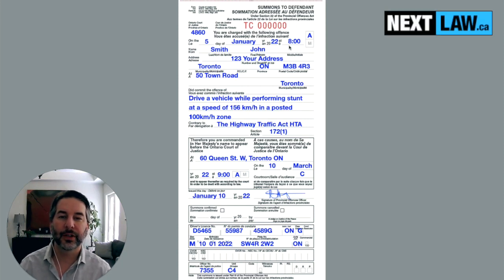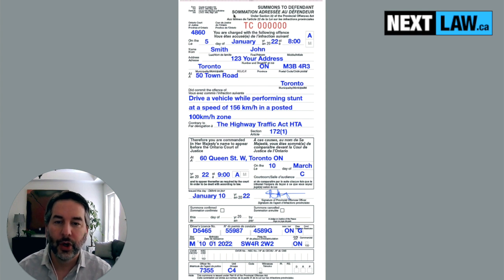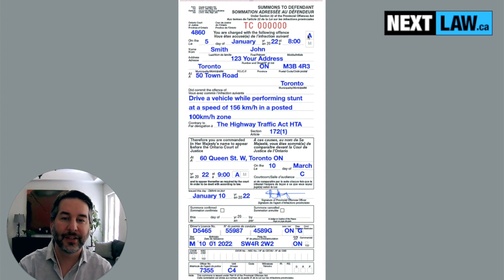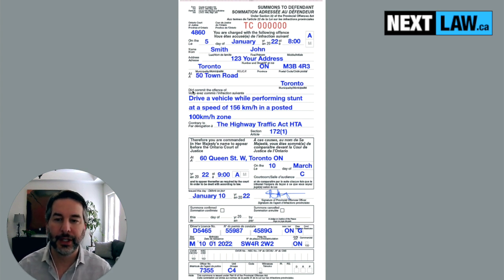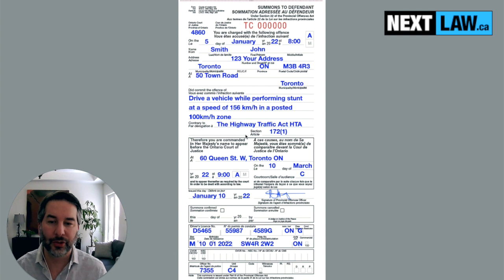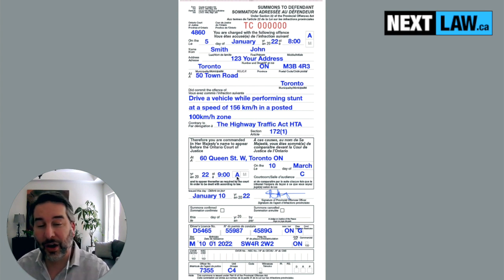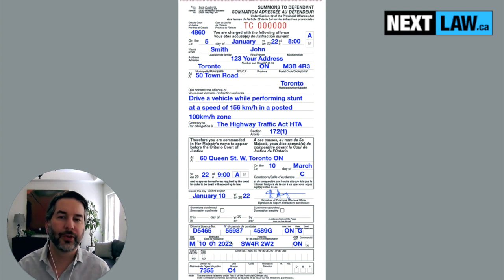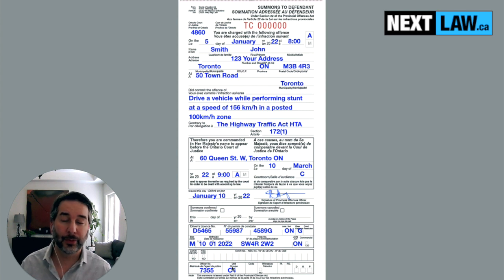Stunt Driving Charges in Ontario Understand your ticket / Summons (2024)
🚨  24/7 Stunt Driving Emergency Helpline - 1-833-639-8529

- Today, we're going to take a look at your court summons that you got at the roadside when you were charged with stunt driving in Ontario.

0:00 - Introduction
0:36 - ICON code
1:15 - Your Information
1:41 - The charge information
2:18 - Court Information

🚨  24/7 Stunt Driving Emergency Helpline

Now, a summons is for you to go to court and gives you all the information you need to arrive at court.

And there's lots of different information that's on the summons.

Sometimes it's white, sometimes it's green, sometimes it's yellow.

So I've created a summons here to basically explain each section of the summons so you can
understand it much better.

If you want more information of course you can look down below and you can
book yourself a meeting with me. I'm happy to do that at no charge and explain all your
options and the strategy.